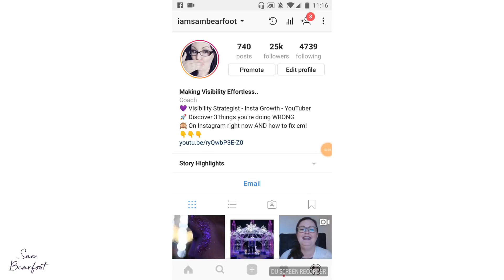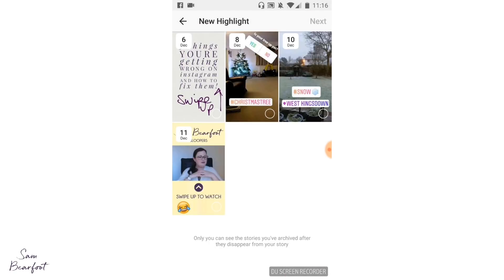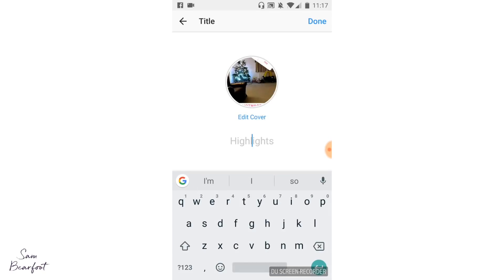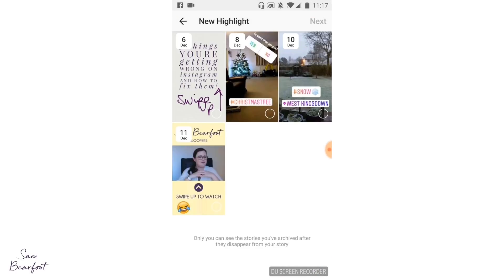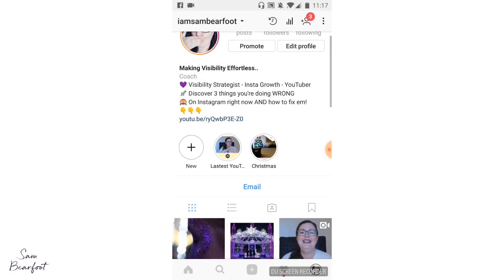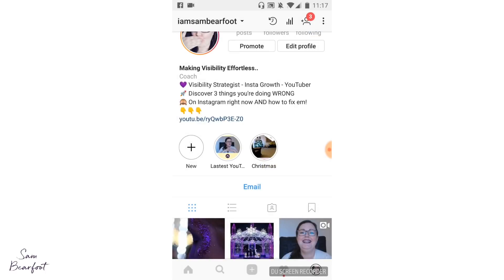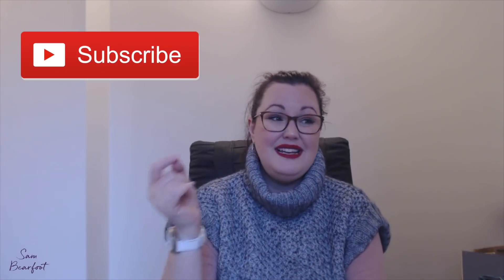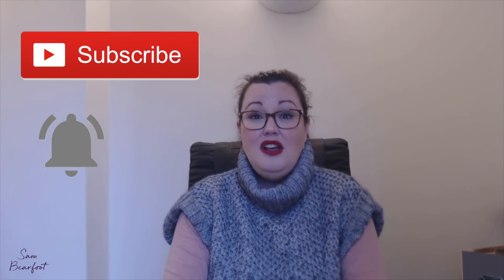How To Use Instagram Stories Highlights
How To Use Instagram Stories Highlights/ Download 6 Days Instagram Stories Challenge

The Instagram Stories feed is such a game changer for your Instagram engagement I’m really excited to see how these new features will only further support that.

I really feel like Instagram have listened to it’s users to enable us to have some permanent stories within our instafeed!

In this video you will learn:
1. How to use the new Instagram Stories Highlights
2. How to make the most of them as a business builder